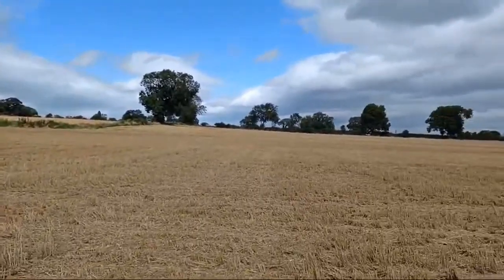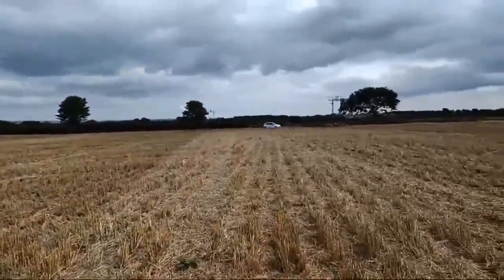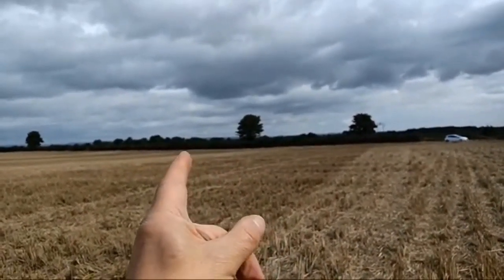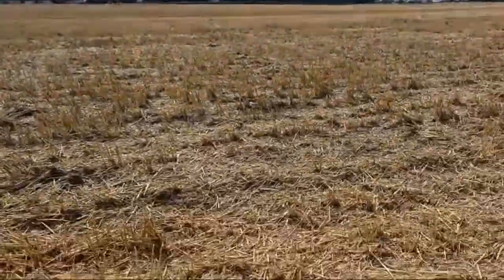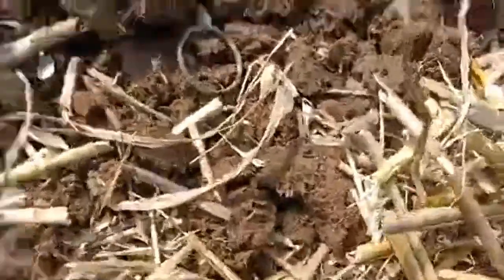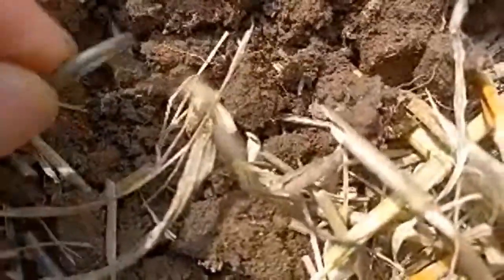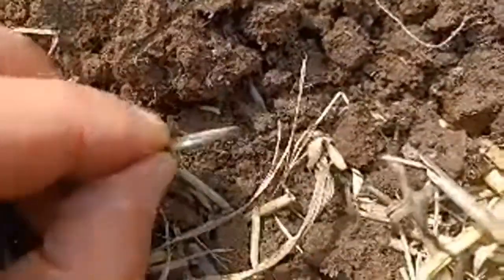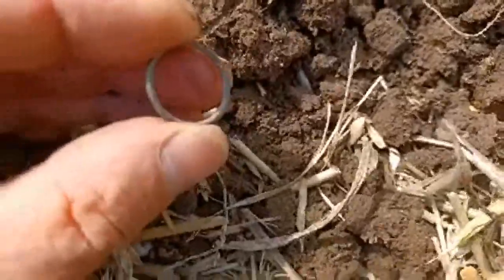OLD ARTIFACT, BUT FROM WHAT PERIOD ITS USE?